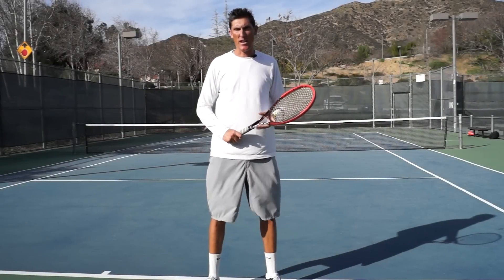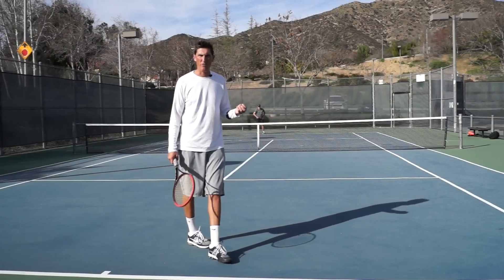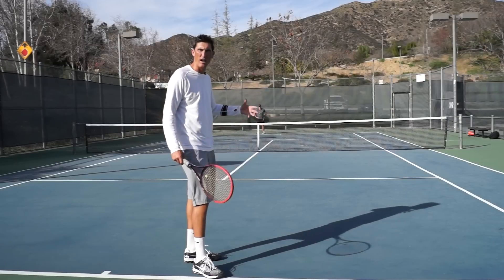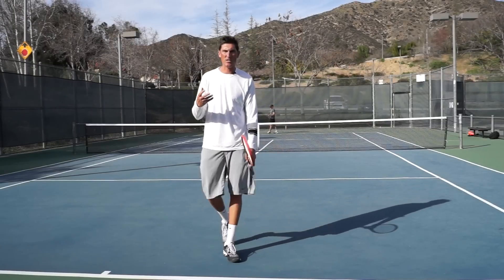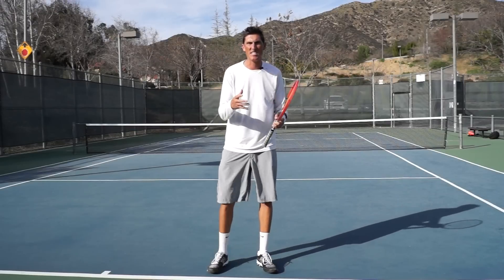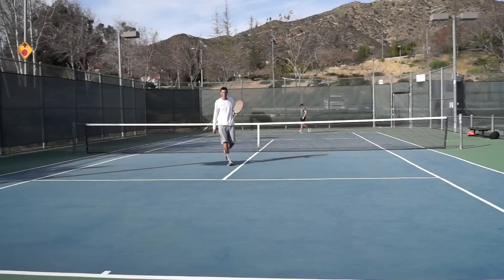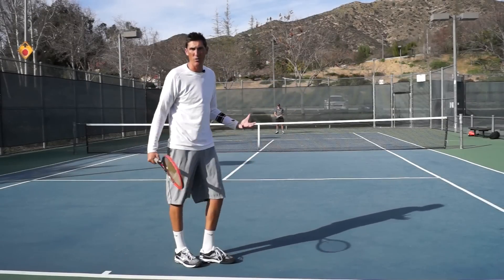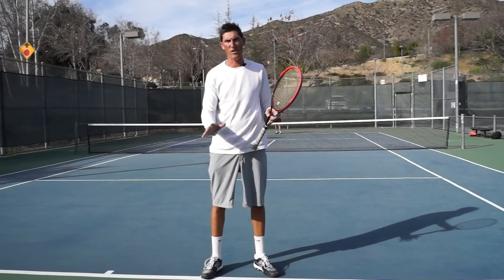Forehand Approach Shot | HITTING DOWN THE LINE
When hitting a forehand approach shot, directing it down the line can be especially useful. Learn why approaching down the line puts you in perfect position for a winning volley in today's lesson.